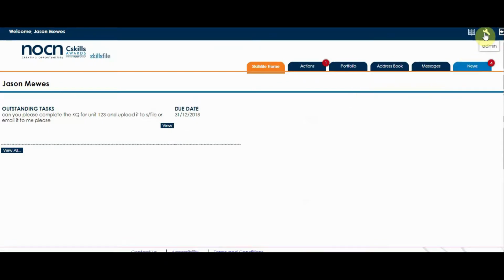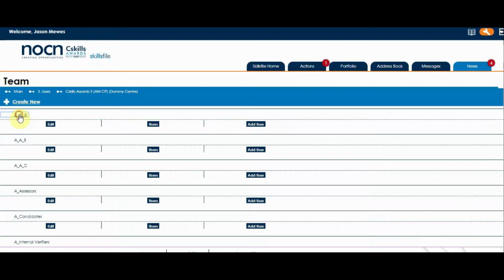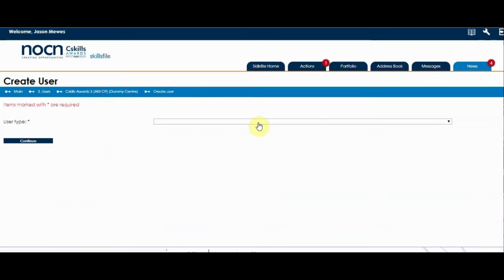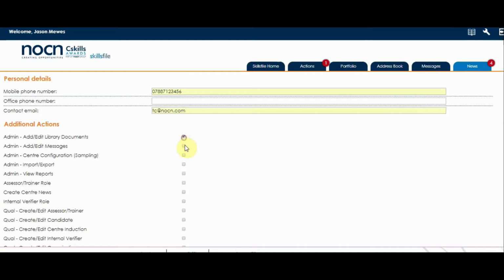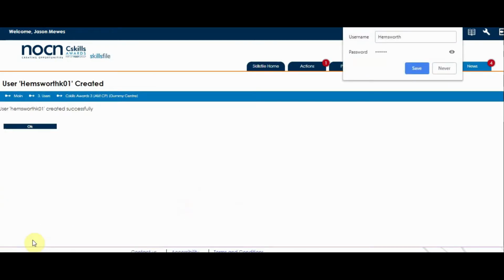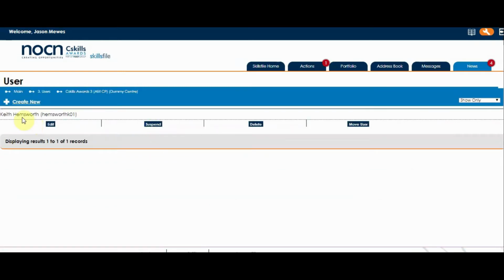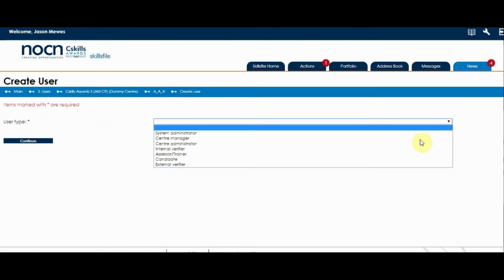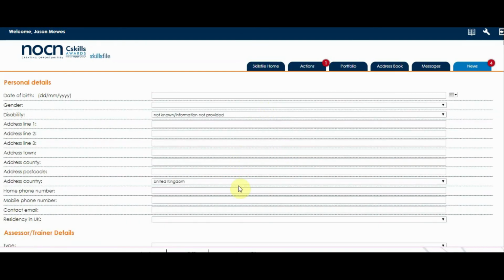Systems - Skillsfile: Admin - Creating additional Admins or other users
Step by step guide to creating additional Admins or other users in Skillsfile. If you require further assistance please call NOCN on 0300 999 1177.